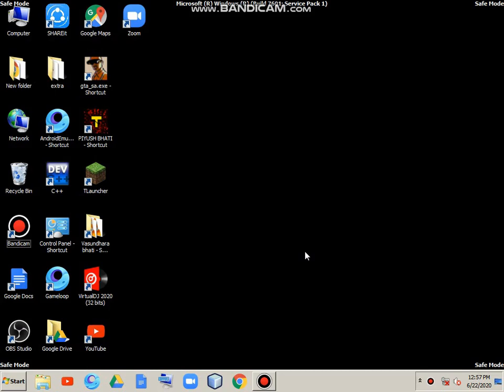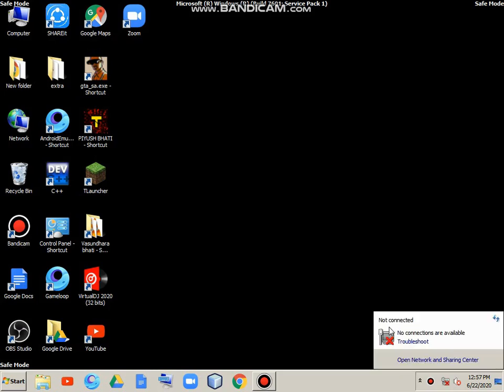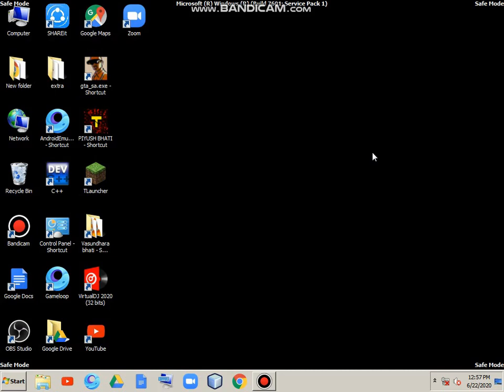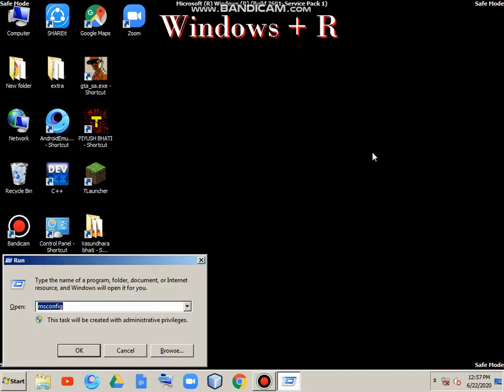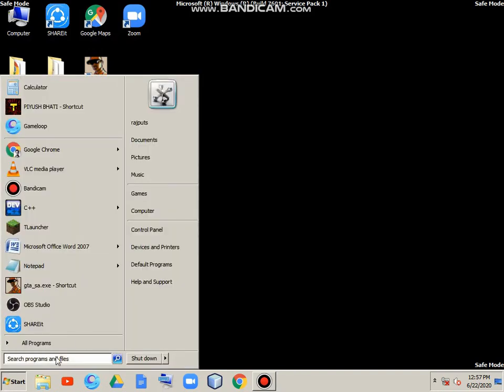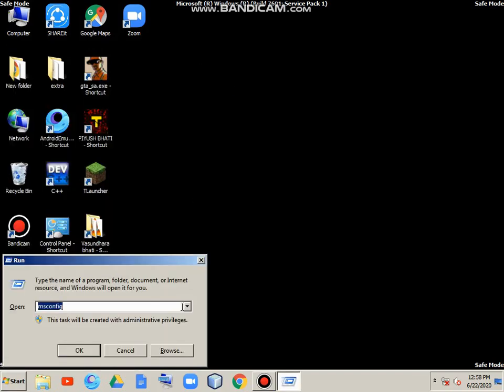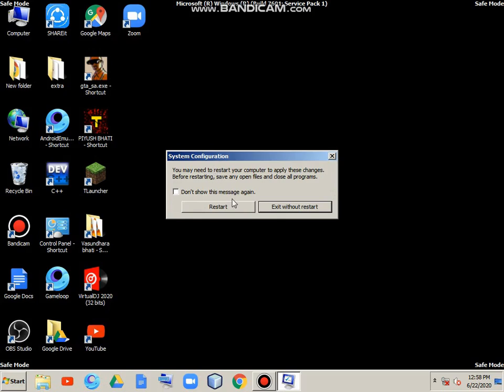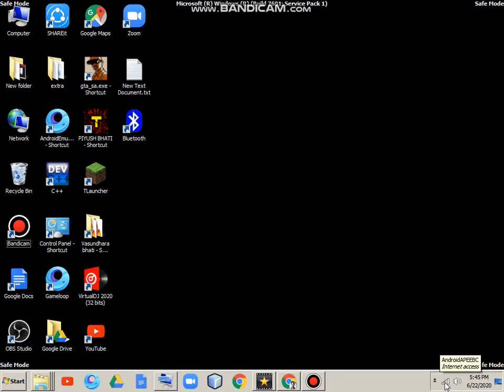||HOW TO USE INTERNET IN SAFE MODE WINDOWS||TUTORIALA||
Hi Guys,
Again I'm giving the same statement.
I was not uploading videos for a long time.
So today I am back with this very useful video. In this video, I have told you how you can enable network services in a safe mode of windows.
Edited with: VideoPad by NCH Softwares
Edited by: Piyush Bhati